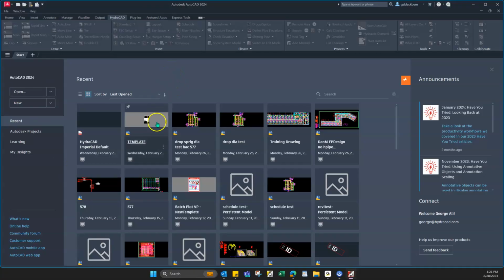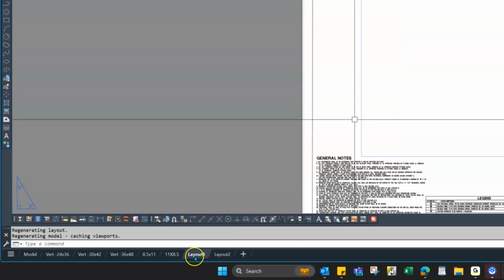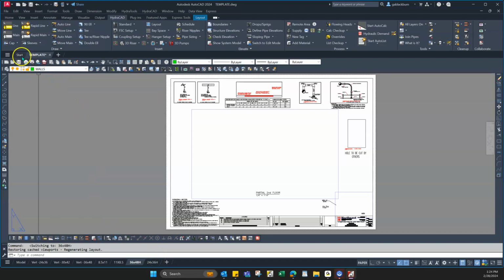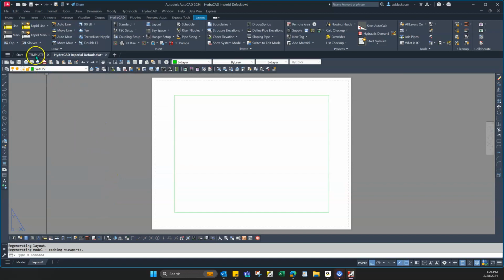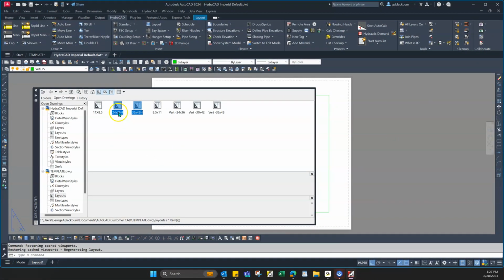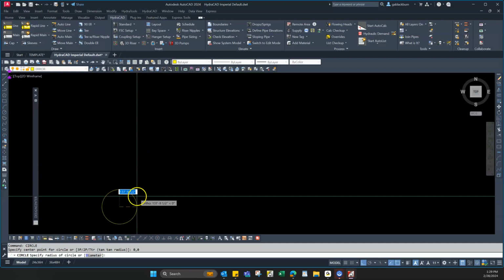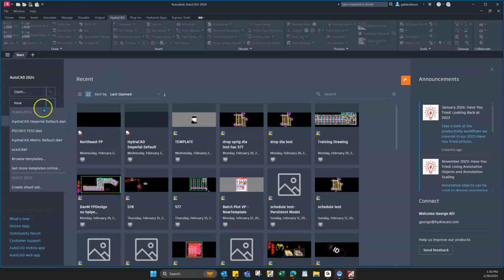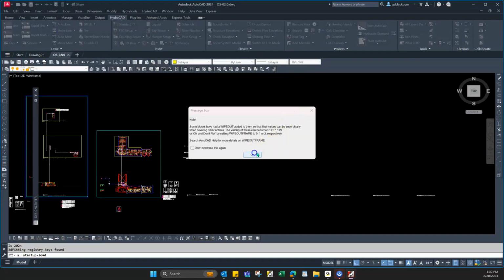Create a custom template drawing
Start with a HydraCAD template file and create your own custom template file when starting a new project and how to copy your layout tabs to your new template file using Design Center